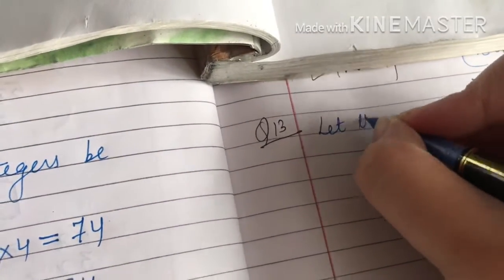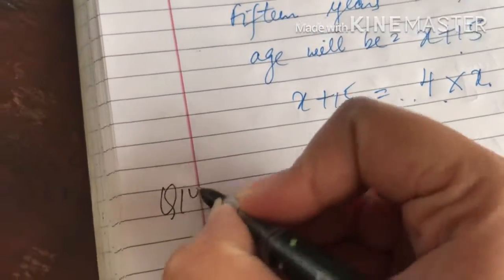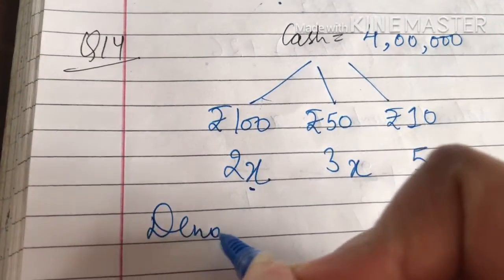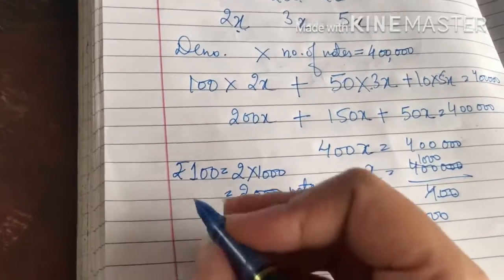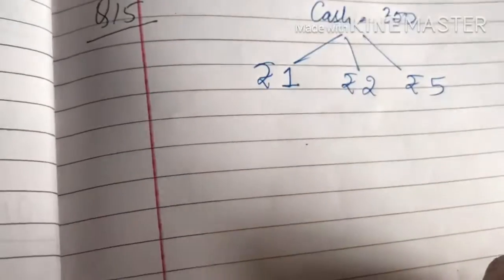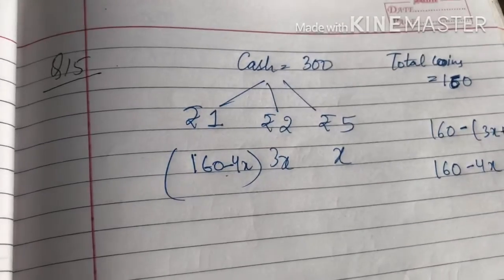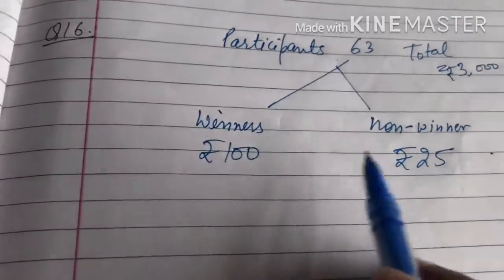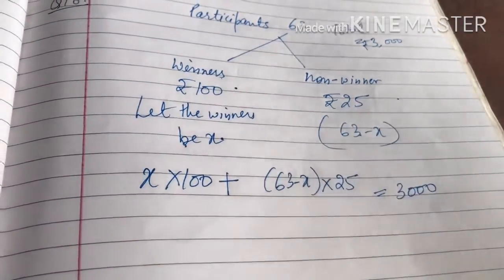Ch-2 Linear Equations in one variable NCERT